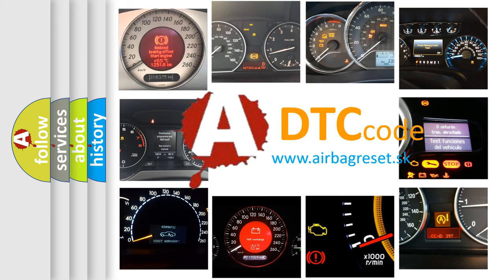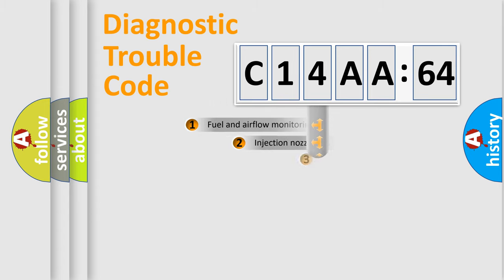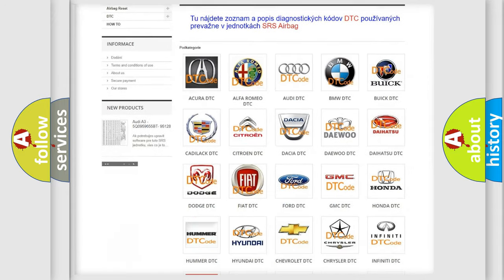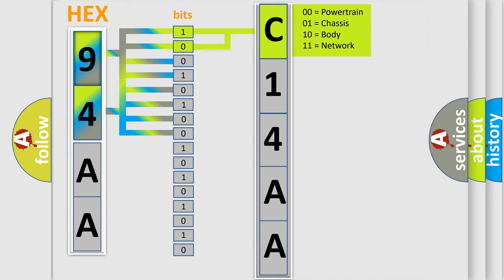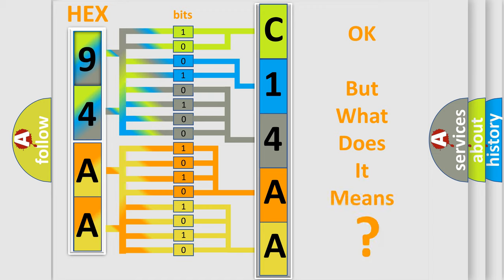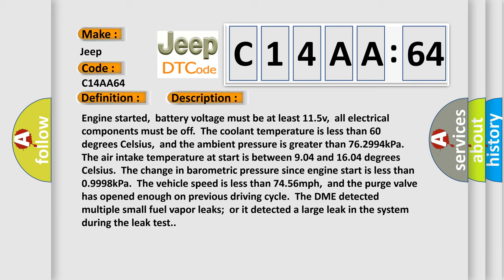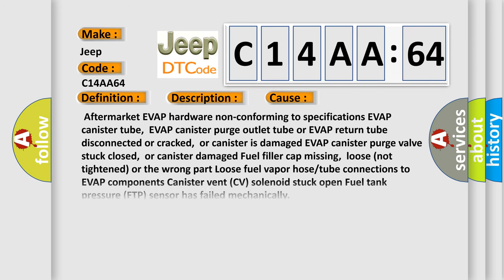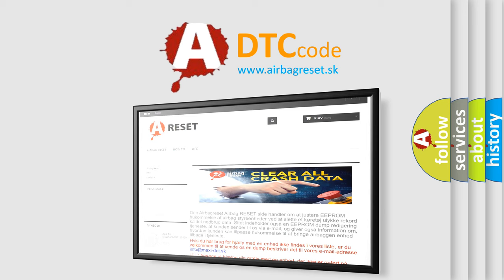DTC Jeep C14AA-64 Short Explanation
Contents:
0:21 Basic DTC analysis according to OBD2 protocol standard.
1:48 Insight into programming
2:58 A diagnostically understandable description of the Diagnostic Trouble Code
3:05 Basic error definition

Make:
Jeep
Code:
C14AA 64
Definition:
EVAP Control System Large Leak Detected
Description:
Engine started,battery voltage must be at least 11.5v,all electrical components must be off.The coolant temperature is less than 60 degrees Celsius,and the ambient pressure is greater than 76.2994kPa.The air intake temperature at start is between 9.04 and 16.04 degrees Celsius.The change in barometric pressure since engine start is less than 0.9998kPa.The vehicle speed is less than 74.56mph,and the purge valve has opened enough on previous driving cycle.The DME detected multiple small fuel vapor leaks;or it detected a large leak in the system during the leak test.
Cause:
 Aftermarket EVAP hardware non-conforming to specifications EVAP canister tube,EVAP canister purge outlet tube or EVAP return tube disconnected or cracked,or canister is damaged EVAP canister purge valve stuck closed,or canister damaged Fuel filler cap missing,loose (not tightened) or the wrong part Loose fuel vapor hose or tube connections to EVAP components Canister vent (CV) solenoid stuck open Fuel tank pressure (FTP) sensor has failed mechanically
Failure Type: